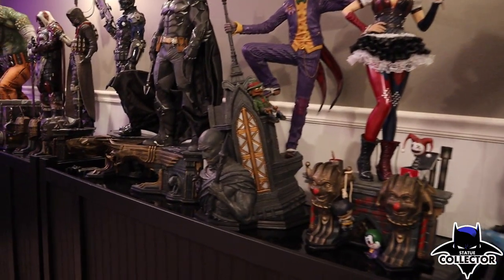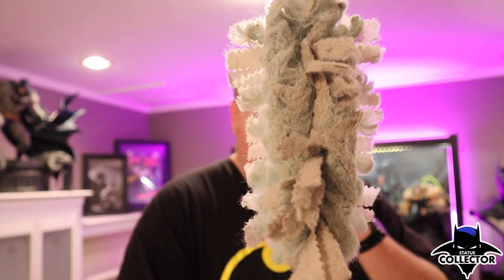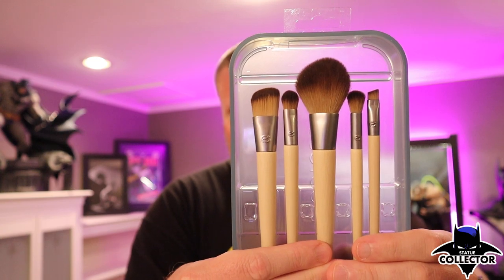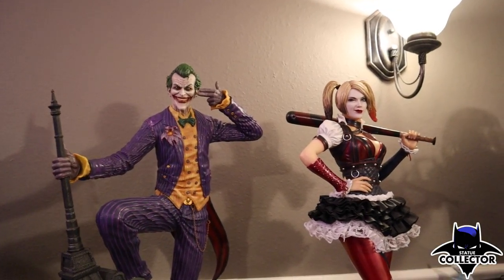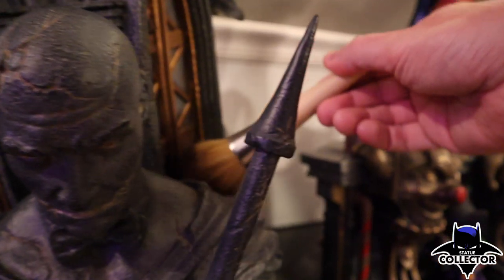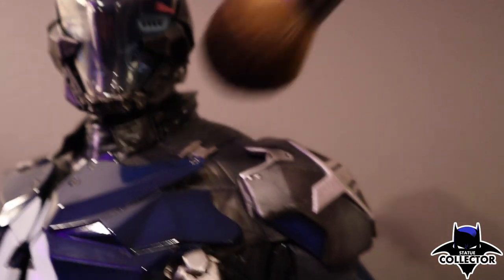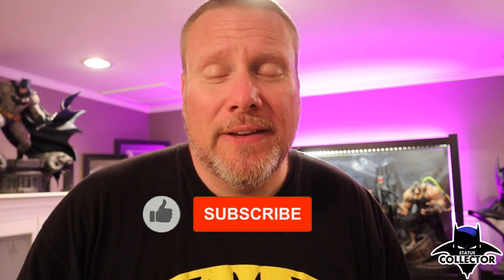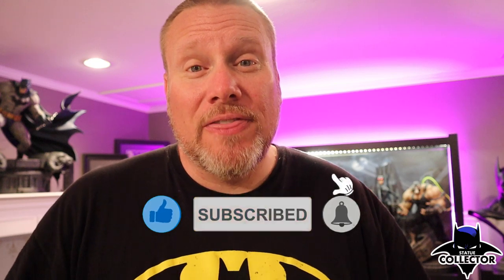How To Keep DUST Off Your Collectibles! Cleaning Hacks Tips & Tricks!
How To Keep DUST Off Your Collectibles & Keep Them CLEAN!

Special Thanks To Our Producers:
Yves Steffen
Rich Moulton
Austin McMackin